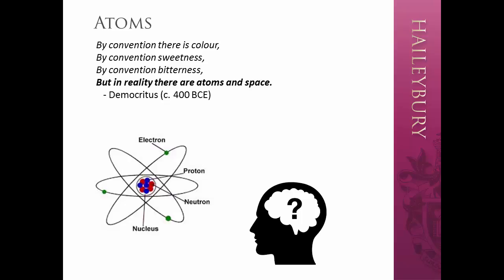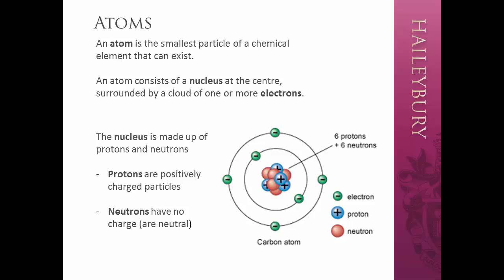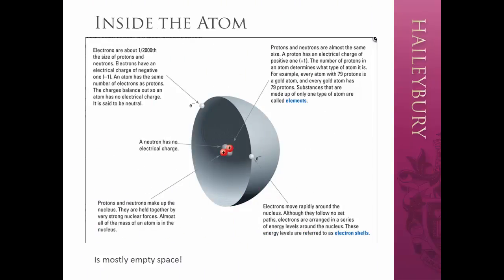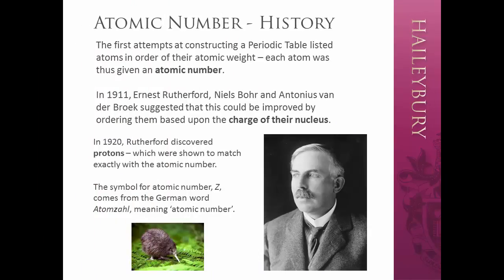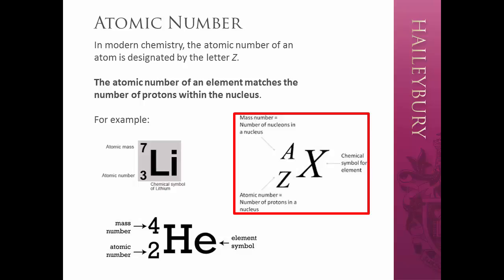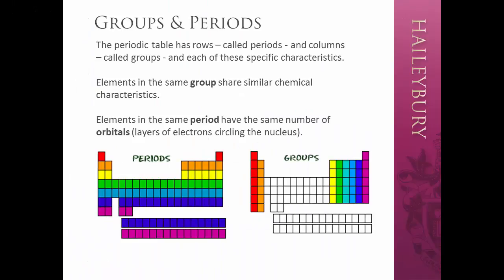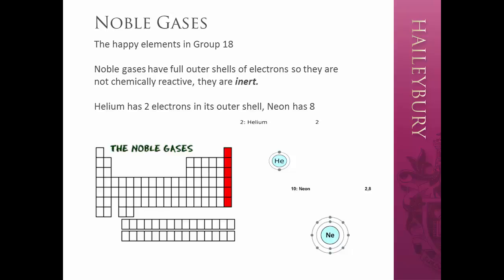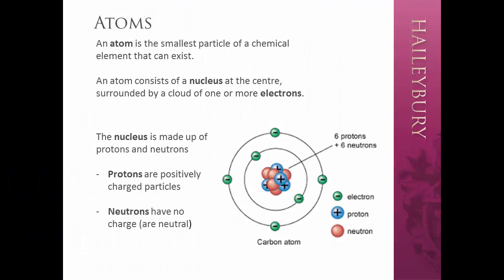Atoms and the Periodic table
A brief history and introduction to atomic theory and the development of the periodic table.